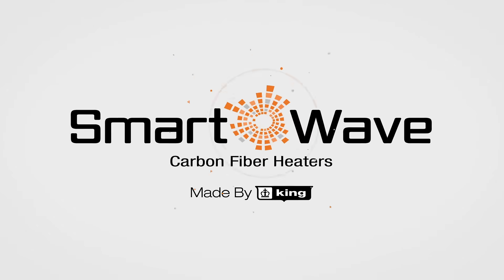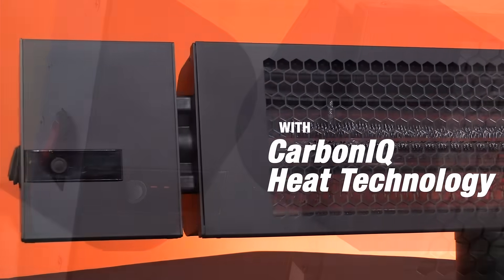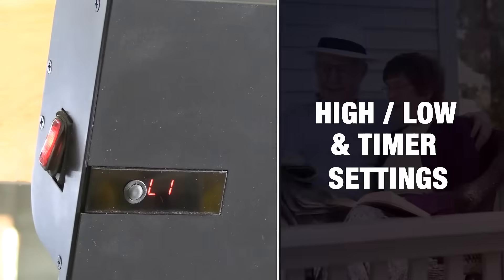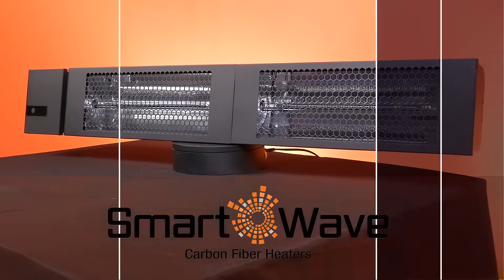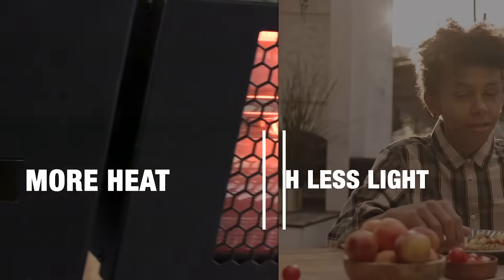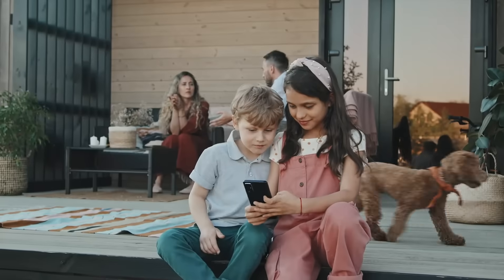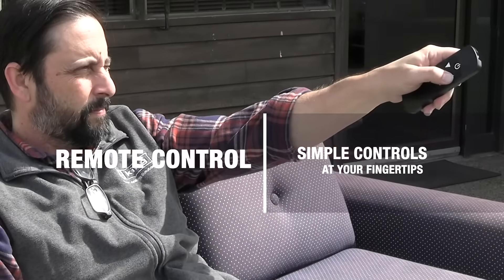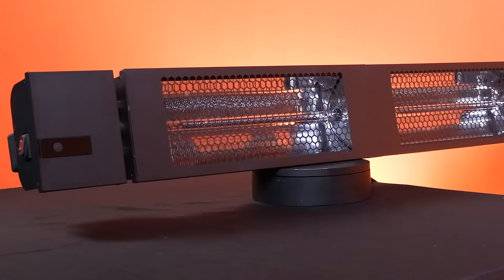SmartWave Carbon Fiber Heaters- Good things come in Smarter packages - King Electric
SmartWave carbon fiber radiant heaters have the ability to transfer heat to a person or object without heating the surrounding air. Featuring CarbonIQ, carbon fiber elements, SmartWave produces high-output medium-wave infrared heat energy with a soft visible orange glow. With less intense light than short-wave infrared, SmartWave heaters are a great choice for outdoor patios and applications where high heat is required but less visible light is desired. Featuring an integrated, built-in controller,  selecting between the 2 different heat levels, or setting a 24 hour timer to only heat the space while you are using it, is easy. And with the simple hand-held remote control, comfort is always in the palm of your hand.